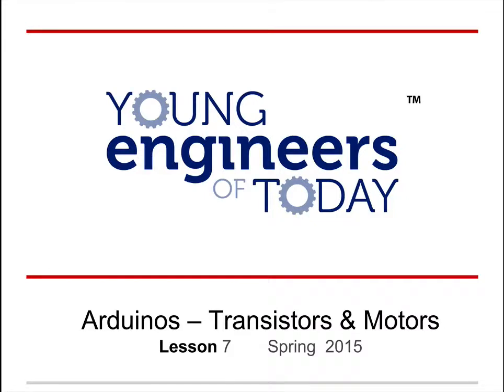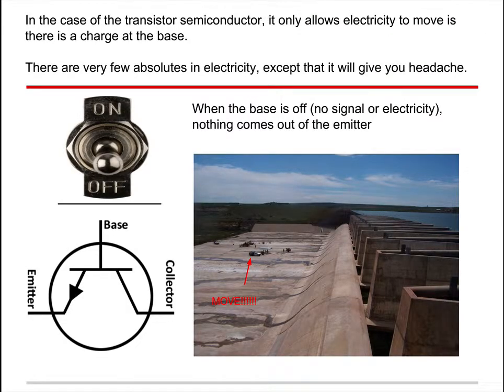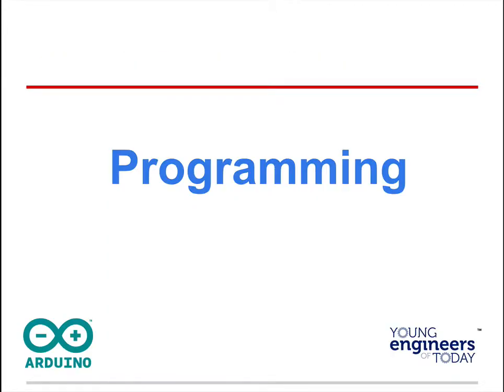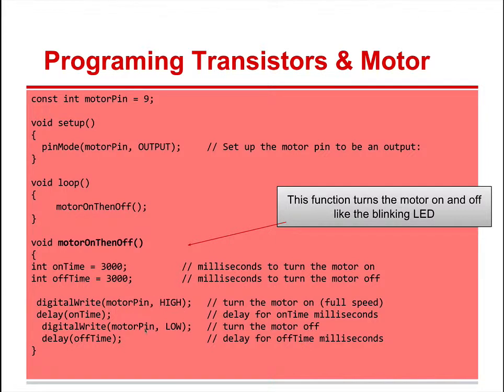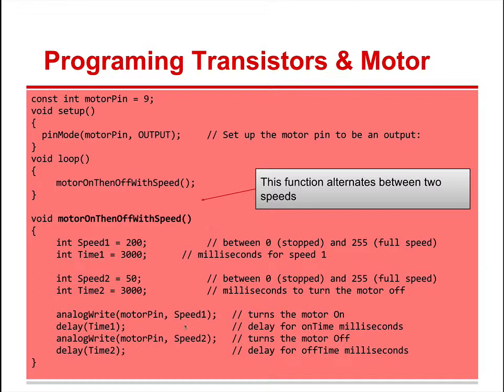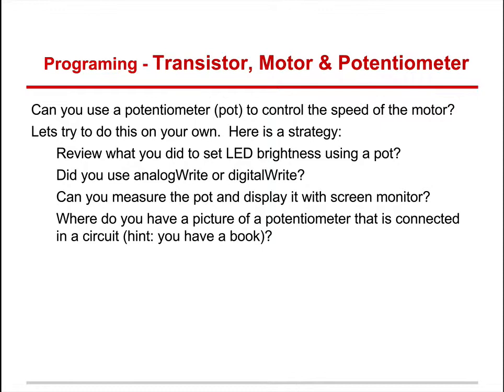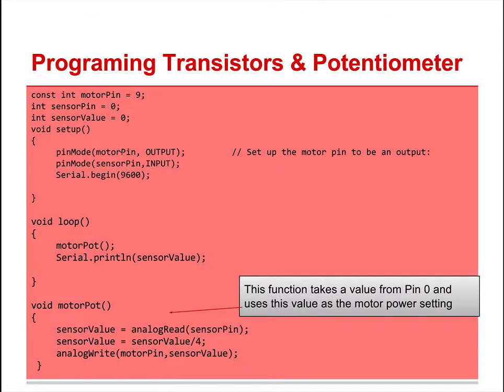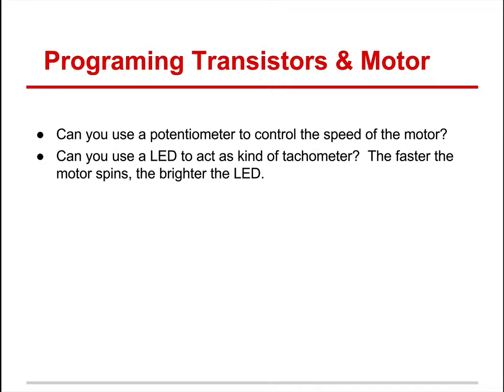Amazing Mechatronics Lesson7Transitor AndMotors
Lesson 7 Transistor and Motors